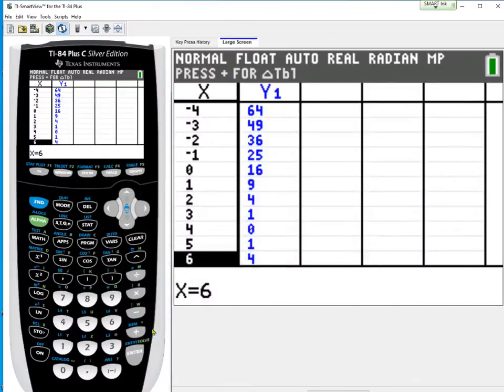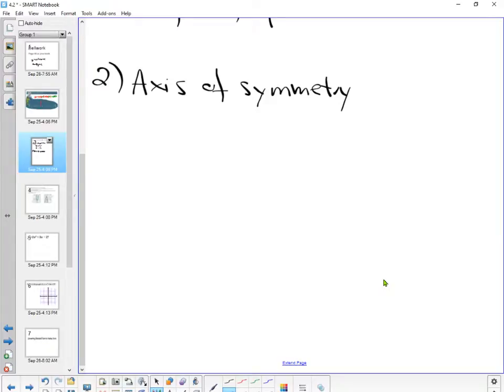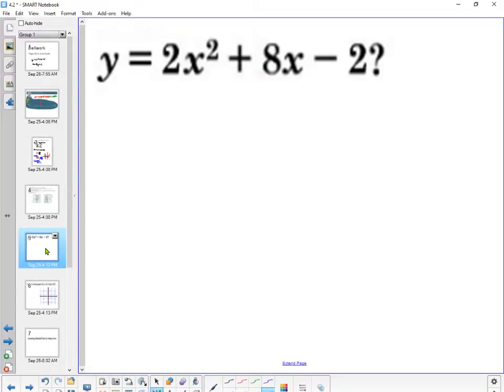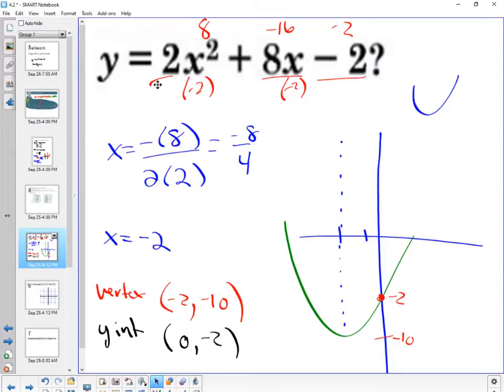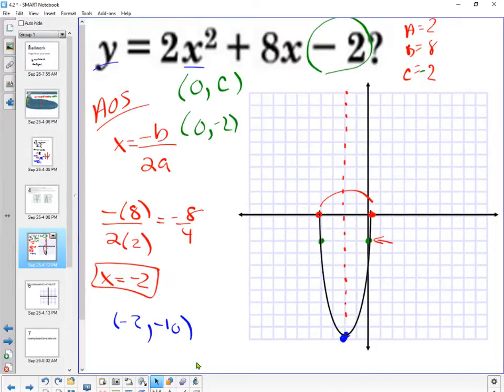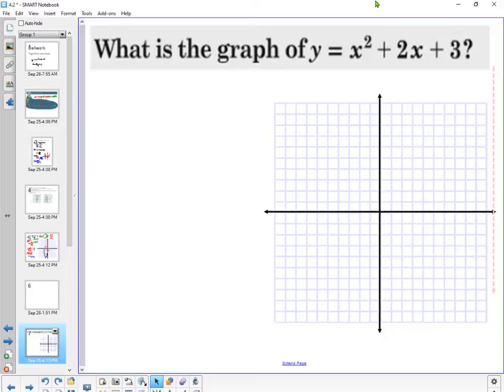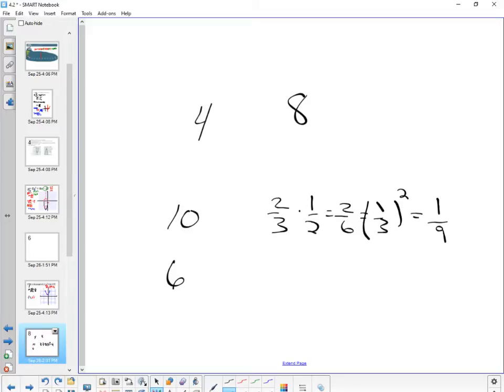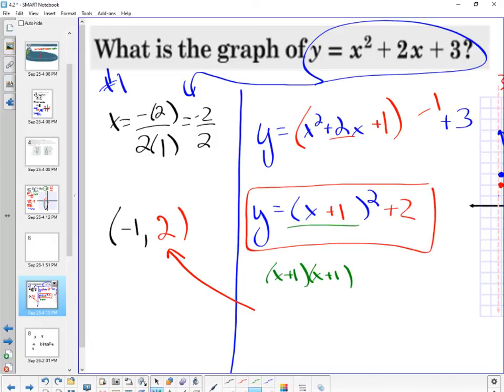9/26/19 5th section 2.2